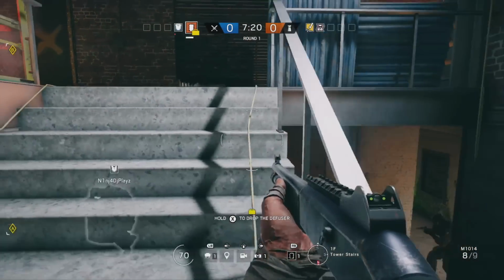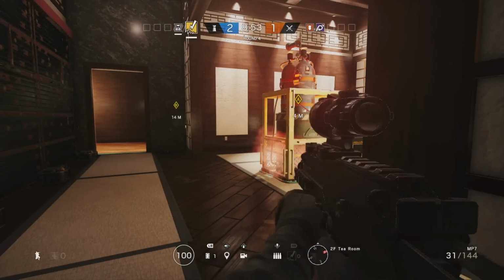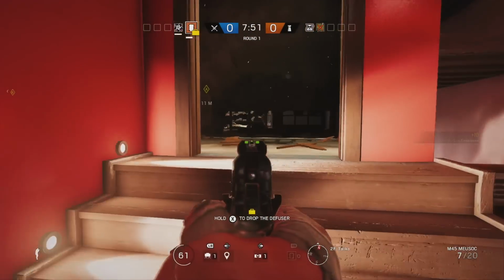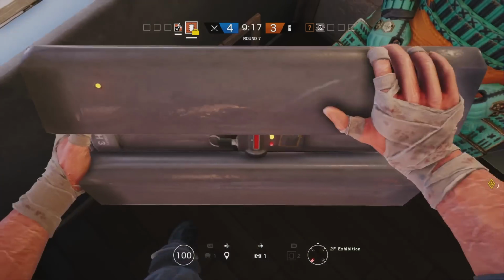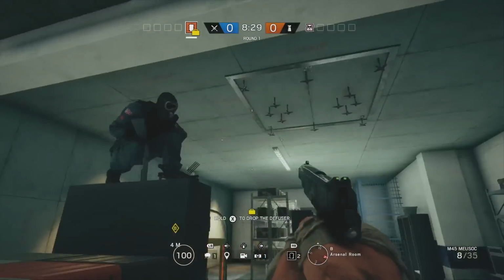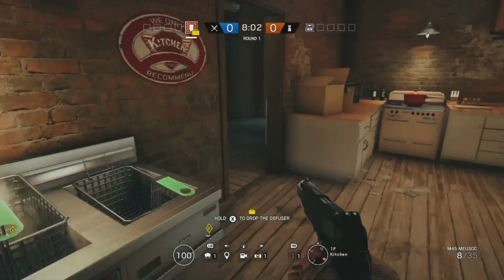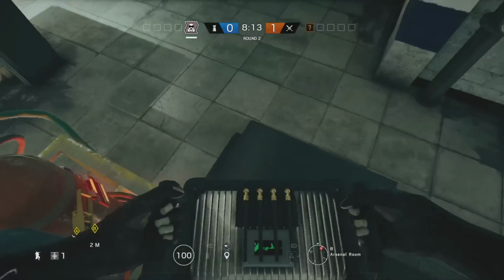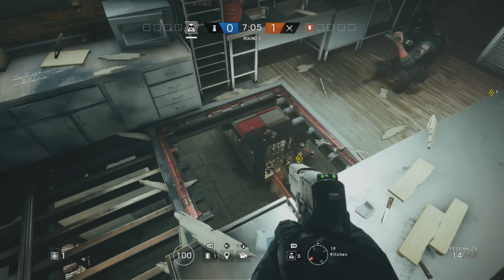SAVAGE Thermite Breach Locations Part #3 - Rainbow Six Siege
In this video, I am going to go over the best places to use Thermite on Oregon, Club House, Kafe Dostoyevsky, and Skyscraper.  Using the best Thermite spots will give you a huge edge on your competition whether you like to play casual, ranked or are a pro league player!

2nd Song Used - Alex H - Follow Your Heart (Tim Iron Remix) Free DL